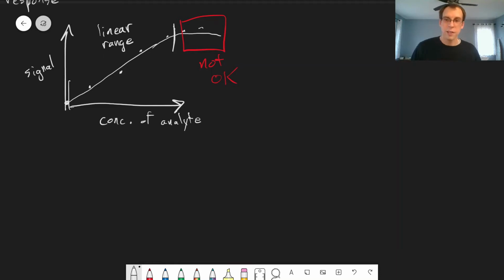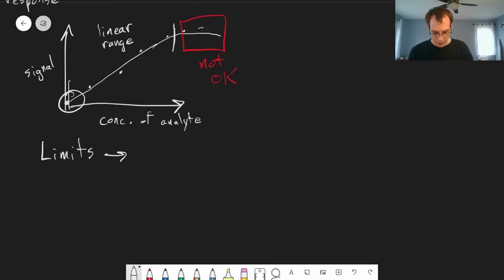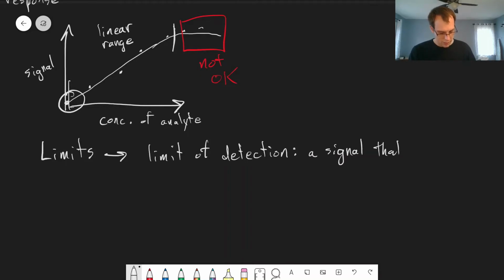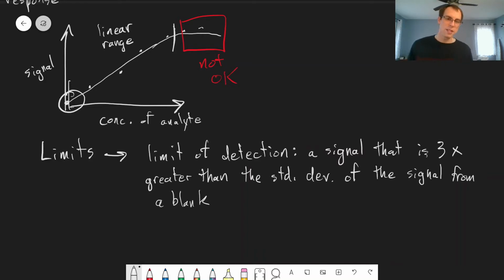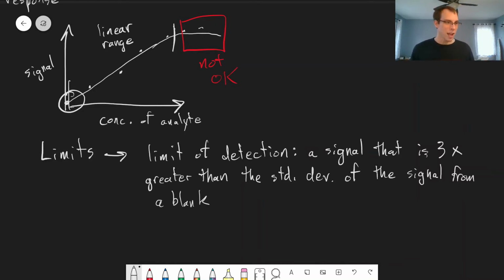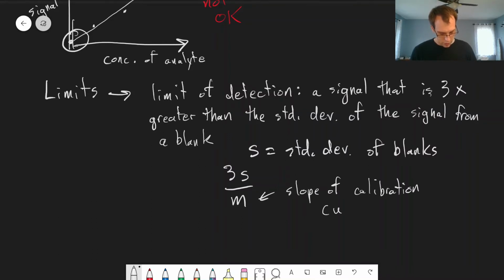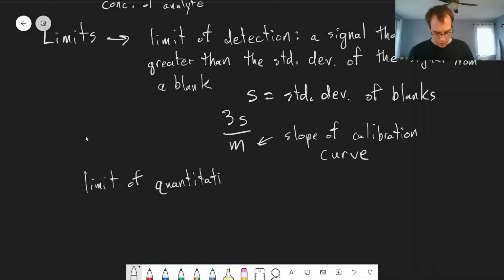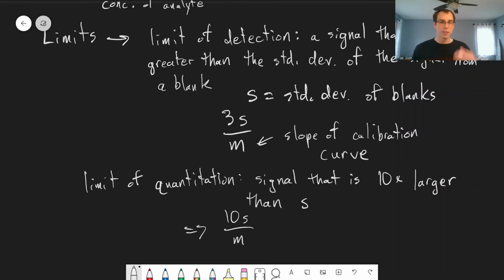Chapter 5: Limit of Detection and Limit of Quantitation | CHM 214 | 040